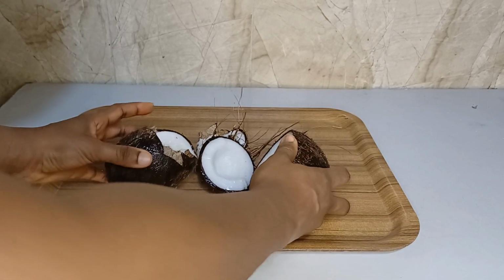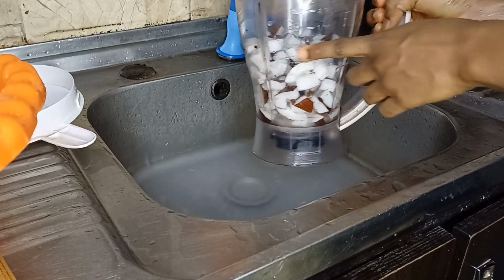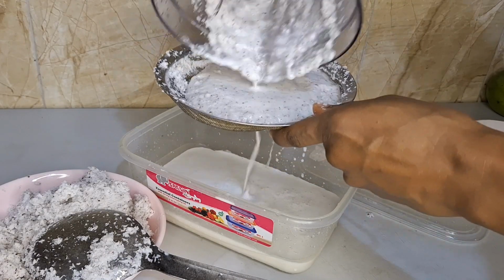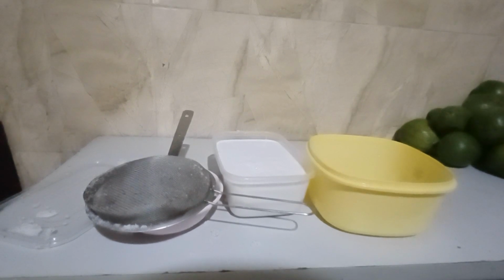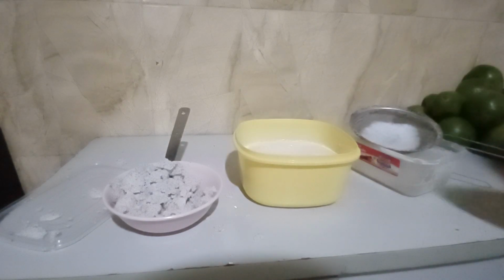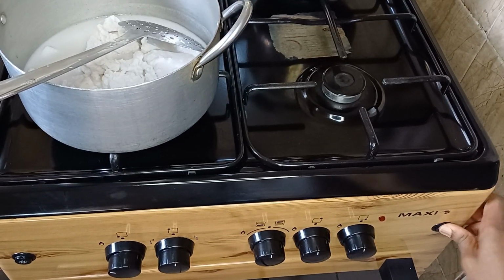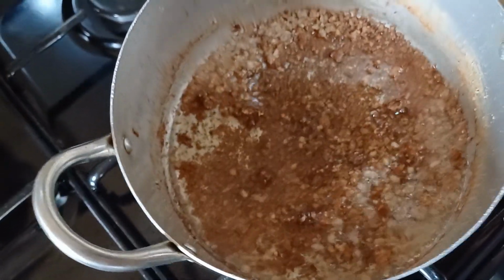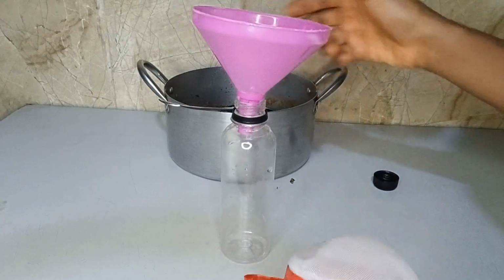How I made coconut oil for my baby's hair growth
In this video, I shared how I made coconut oil from scratch for my baby's hair. This helps soften the hair as well as enhanced hair growth, also preventing hair breakage.